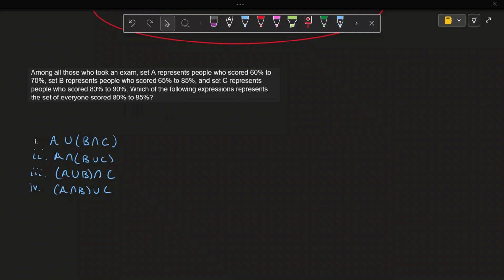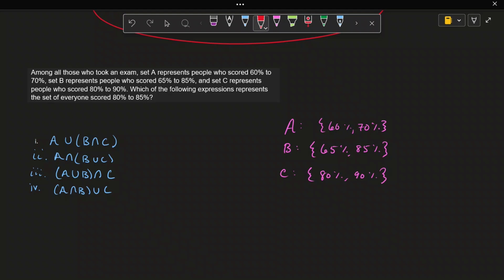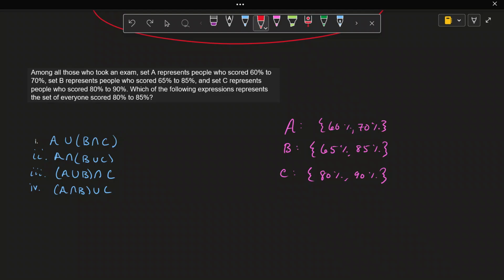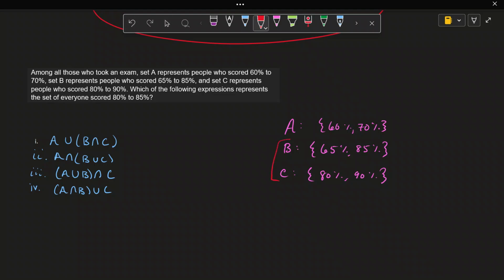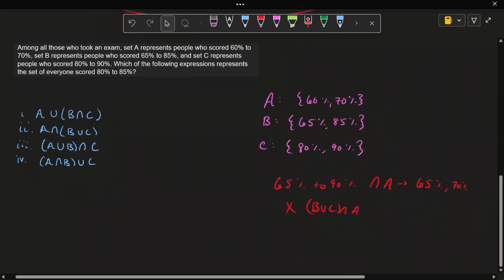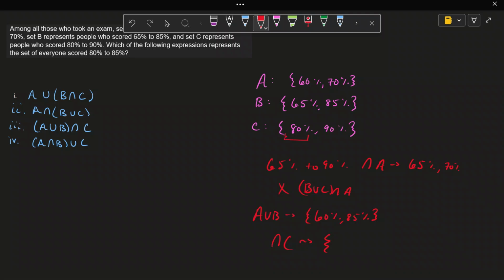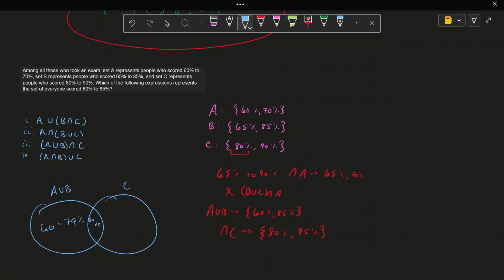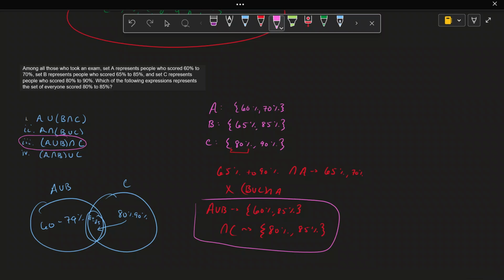ECE FE Exam Prep - Discrete Math